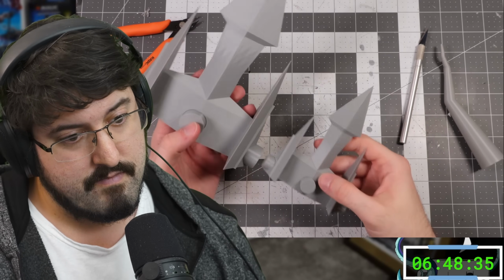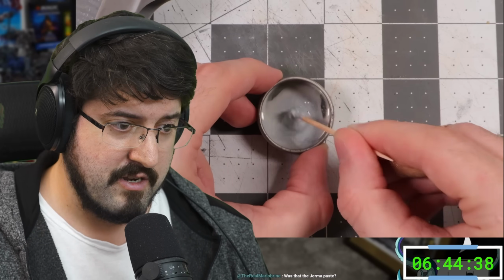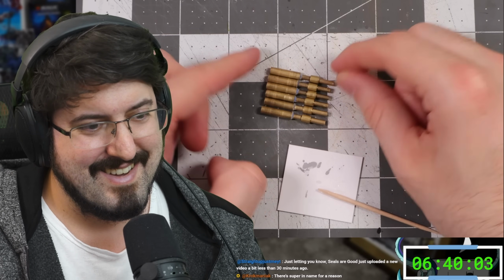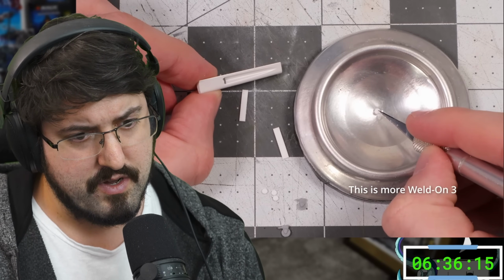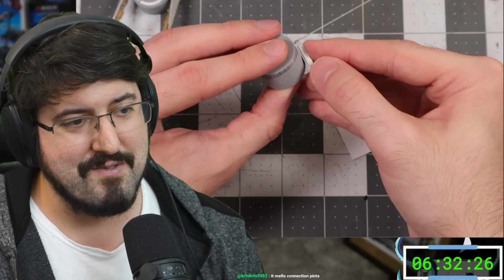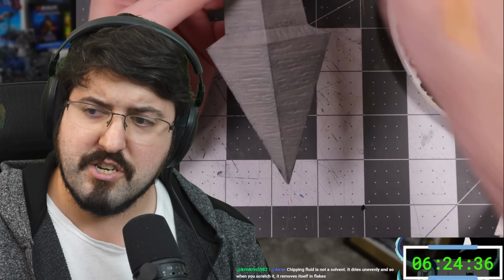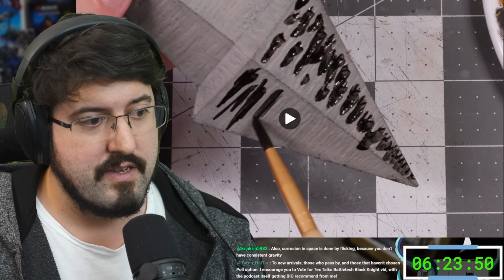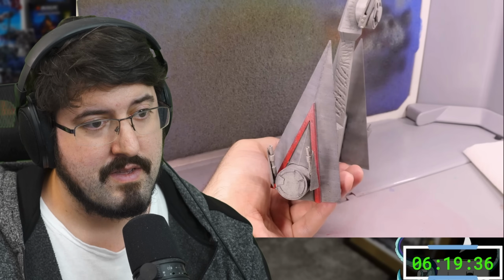Diving into 90s SciFi [Sublight Drive Crafts]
New videos of geekery, reactions (and overanalyzing anything that catches in my squirrel brain) at 12:00 p.m. (Eastern Time) Monday to Friday and live streams Saturday and Sunday.

Watch the original vid here:
90s Shareware Games had Cool Spaceships

Channel thumbnail Character and Channel Mascot created by Temporary Alien, art by RunnawayTourist.